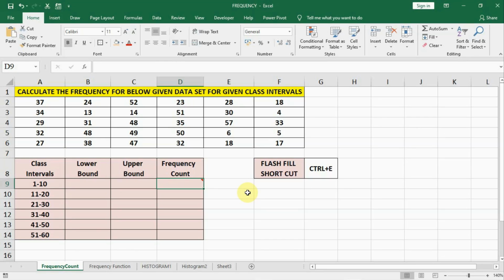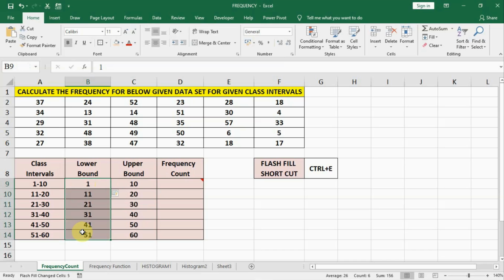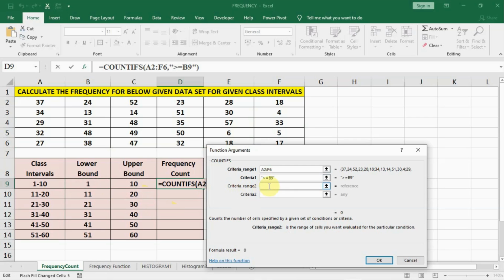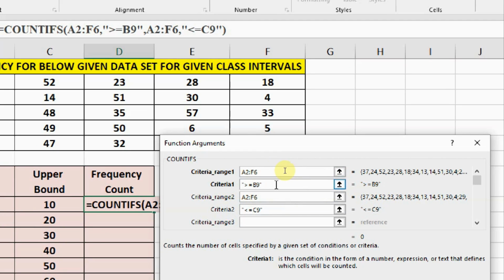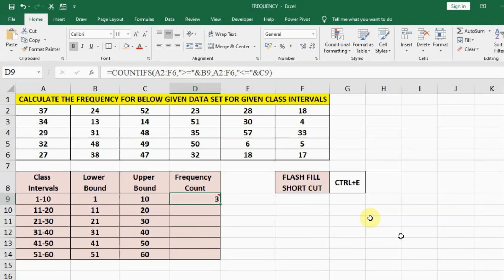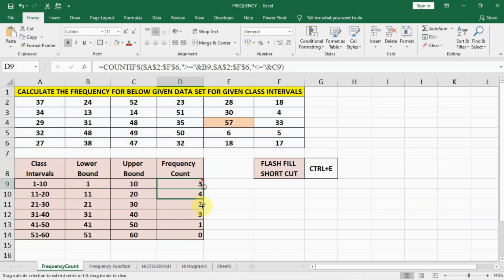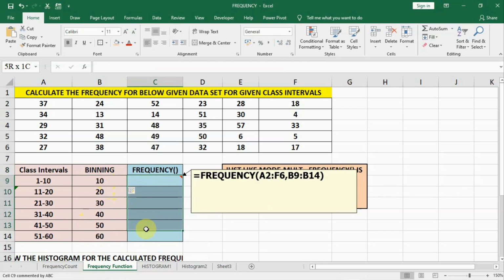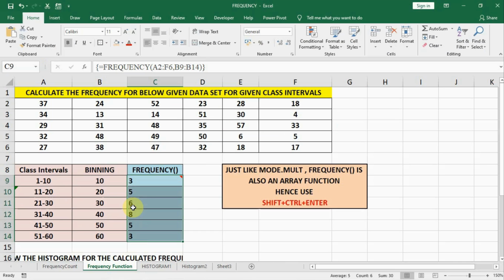135 - Frequency Function in Excel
This video tutorial gives an understanding of How to calculate frequency and How to use Frequency Function in Excel.

To download the Data file...

(ABCL.TECH)

For any Data Analytics Training requirement, connect